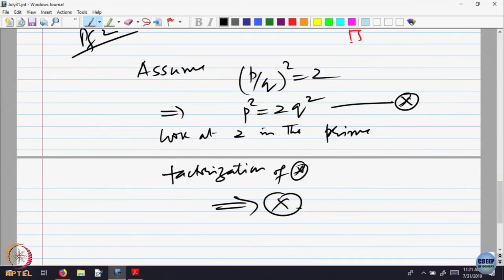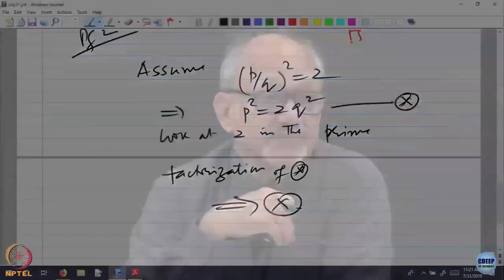Week 1-Lecture 1 : Real Numbers and Sequences - Part I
Real Numbers and Sequences - Part I